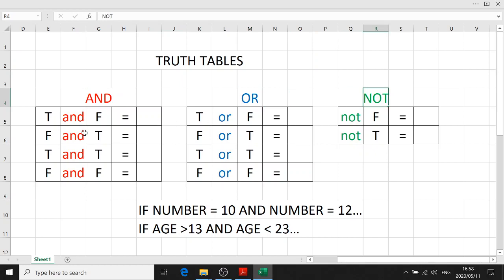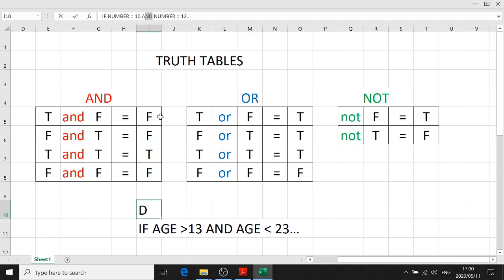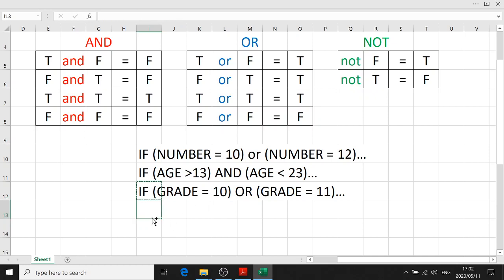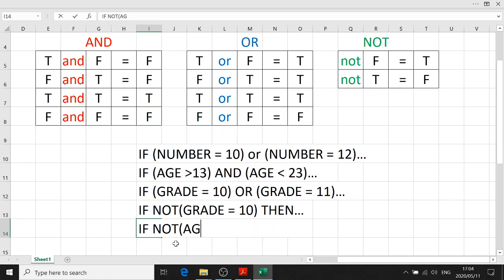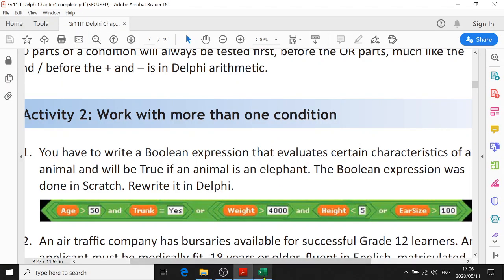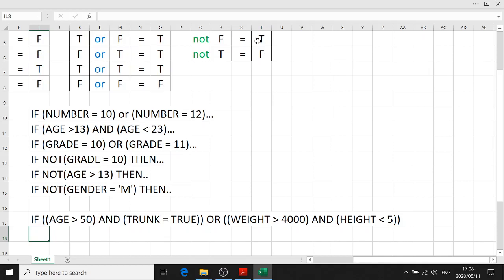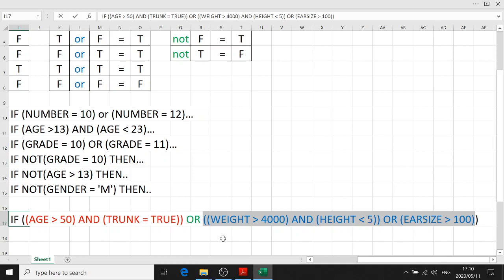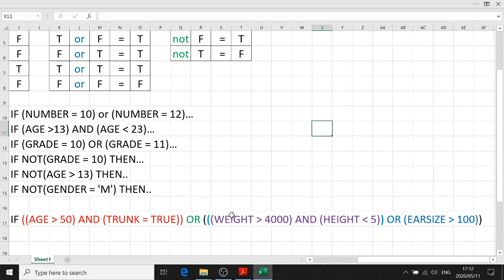Gr10 4June oldbookAND OR and NOT